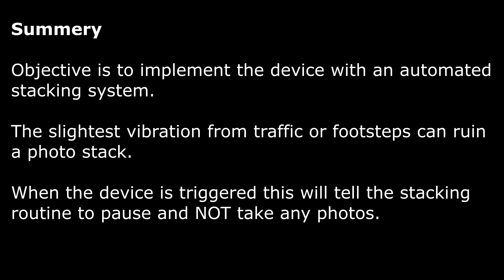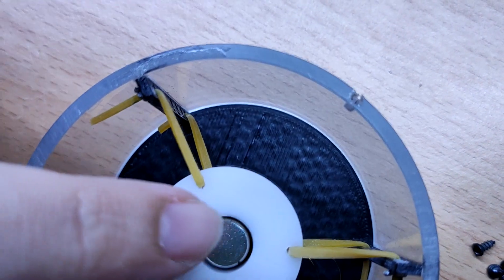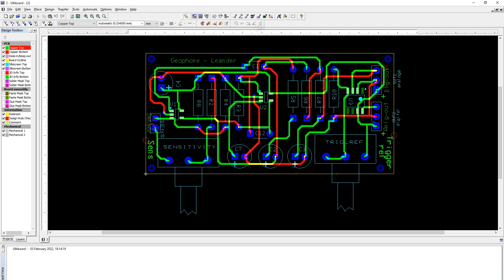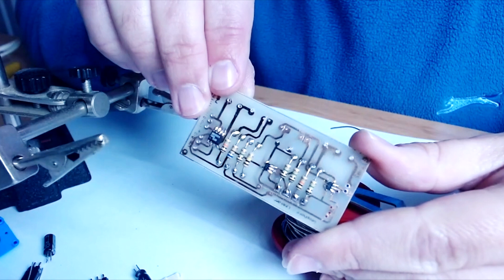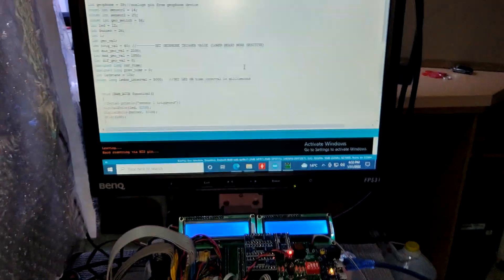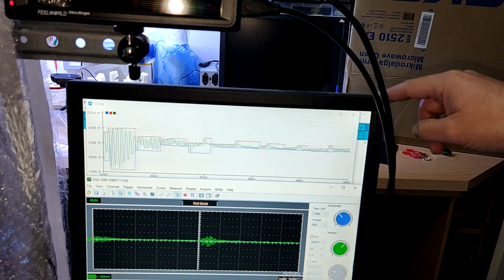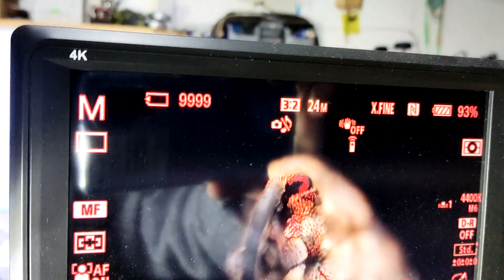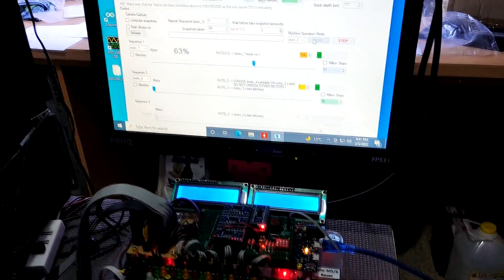DIY Geophone (Seismograph) for extreme Macro photography stacking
Building a DIY Geophone (Seismograph) for the use of Extreme Macro Photography stacking.
Objective is to implement the device with an automated stacking system. The slightest vibration from traffic or footsteps can ruin a photo stack.
When the device is triggered this will tell the stacking routine to pause and NOT take any photos.